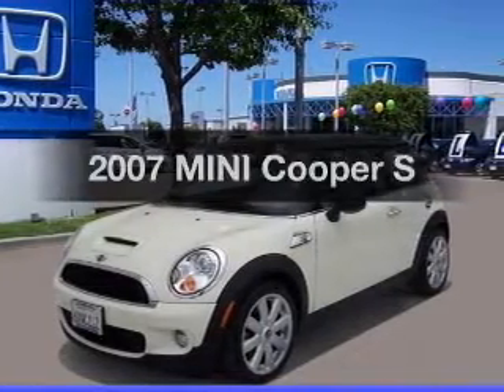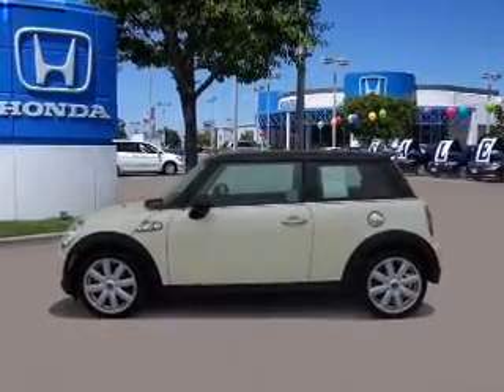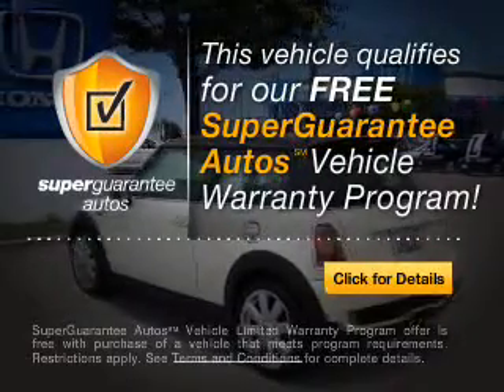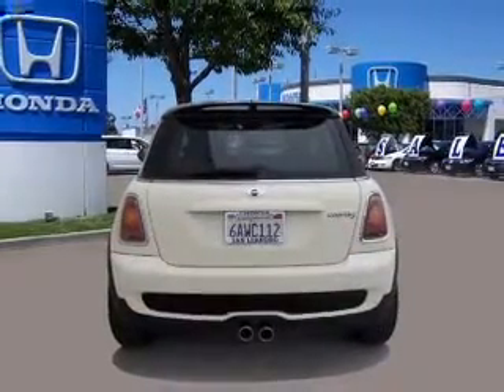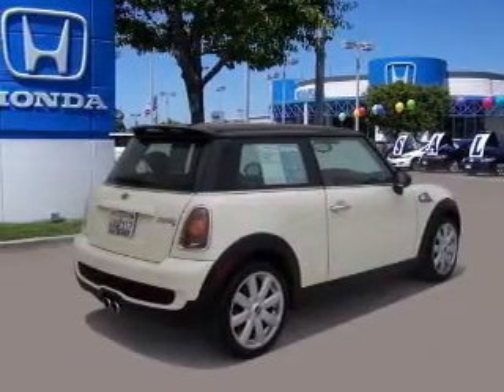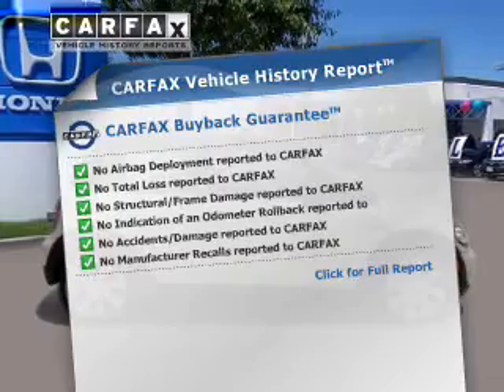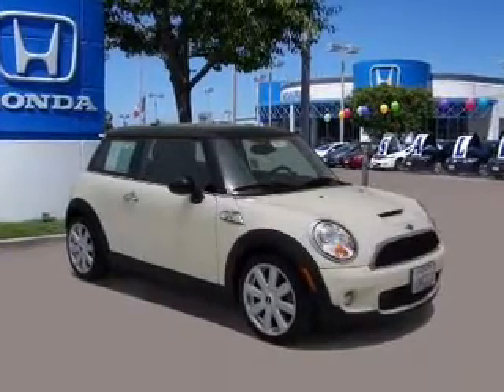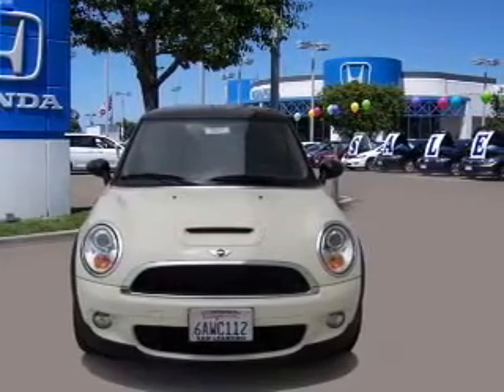MINI Cooper - BIG SALE-BAY AREA CA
Big Honda Cars for Sale Event serving the Bay Area, Alameda Ca, Berkeley, Castro Valley ca, Oakland ca, Union City Ca, Fremont Ca, San Francisco ca, Pleasanton Ca, Dublin Ca, San Mateo Ca,Serramont Ca, Colma Ca, Redwood City ca, San Jose ca, Palo Alto ca, El Cerrito Ca, & Northern Ca areas.
Year: 2007
Make: MINI
Model: Cooper
Trim: S
Engine: 1.6 liter inline 4 cylinder 16 valve
Transmission: Automatic
Color: Pepper White
Mileage: 40020
Address:
1302 Marina Blvd